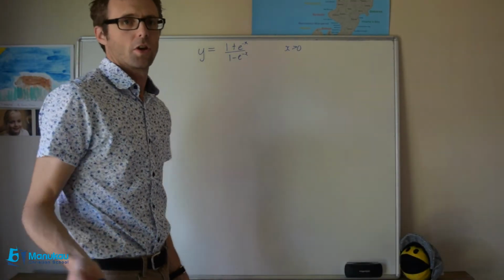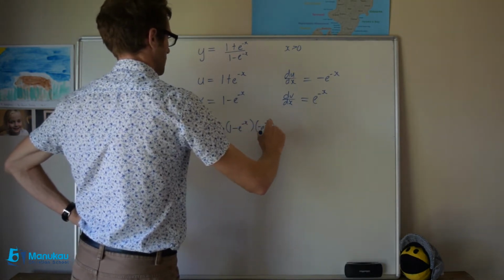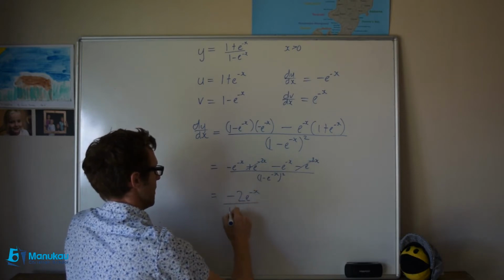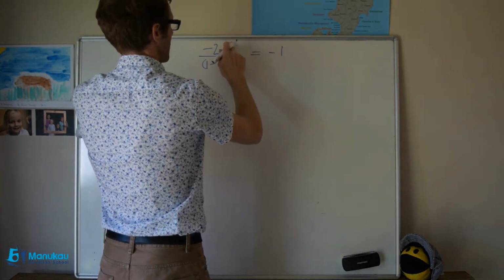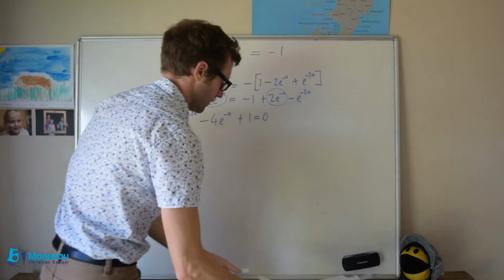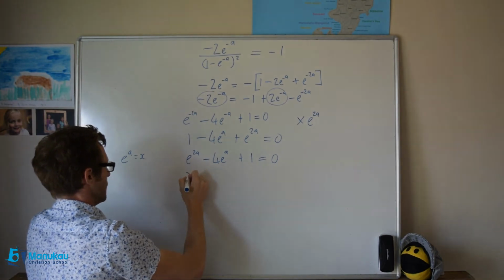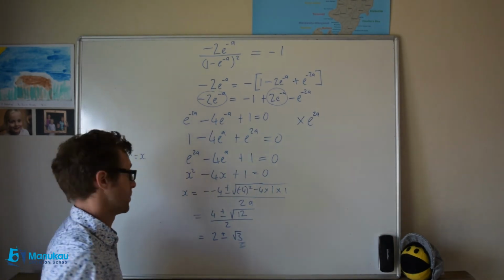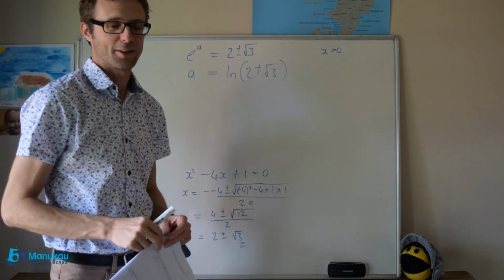Pure Maths 3 Term 1 Test question 3 Differentiation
Here we practice the quotient rule, and use our understanding of e and the natural log to solve an equation.